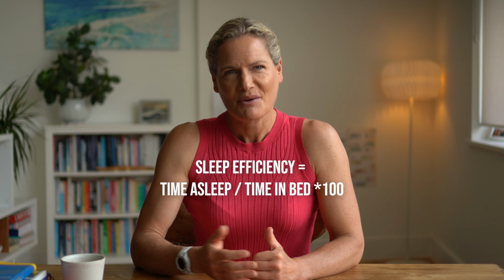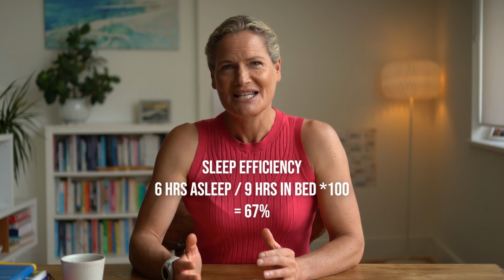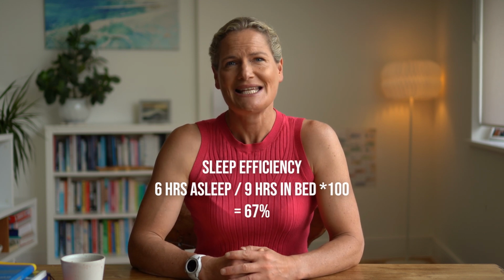Sleep Calm & Carry On: 2 - How can I use a sleep diary to improve my sleep?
A sleep diary can be a really useful tool. It can be used to track how much sleep you’re getting, as well as to identify what is impacting on the quality of your sleep.